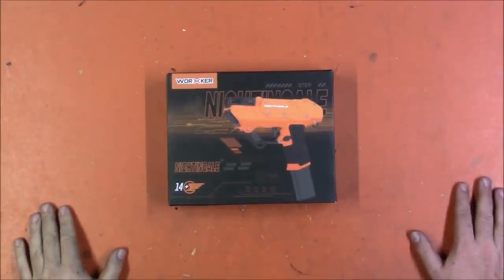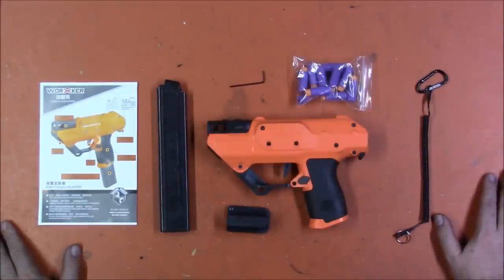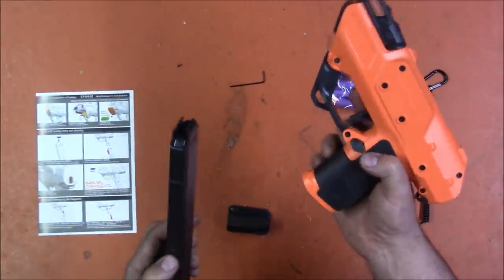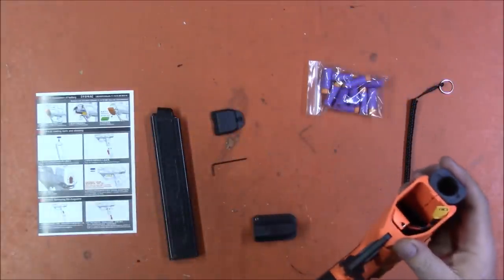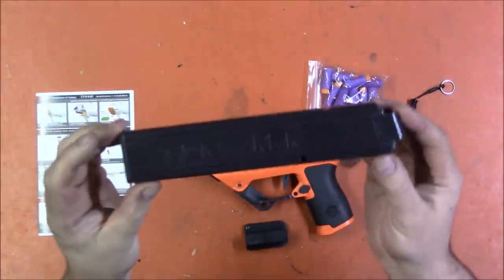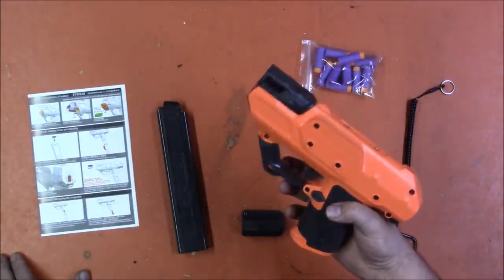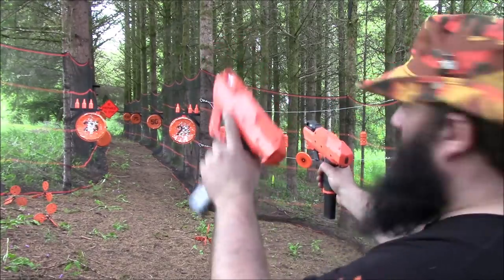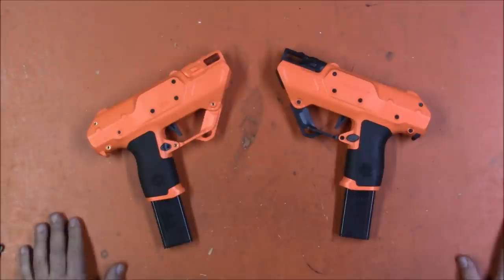Out-of-Darts - Worker Nightingale - Review and Test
Links!
OutofDarts.com

CaptainXavierNerf

Mailing Address:
Chaylo Laurino

 Alterations: spliced.